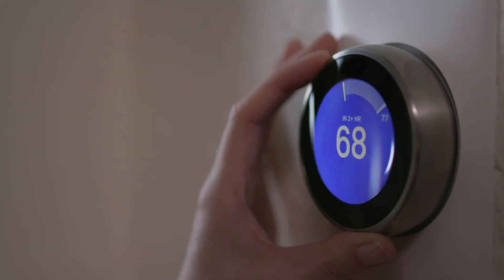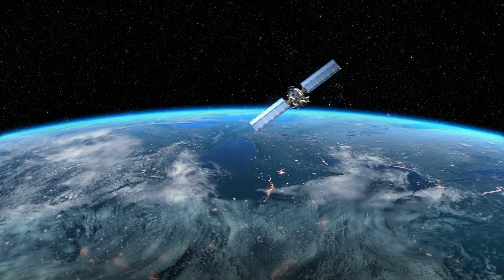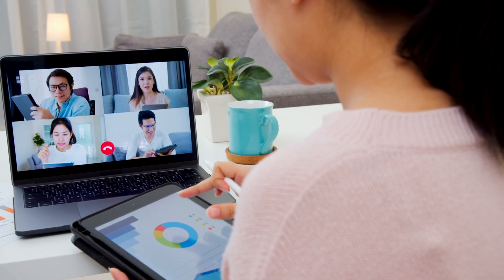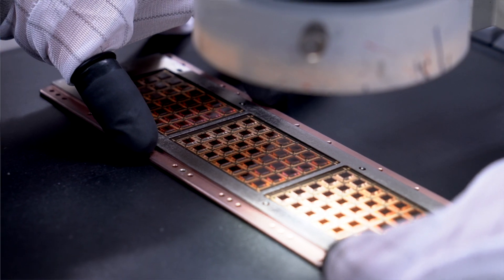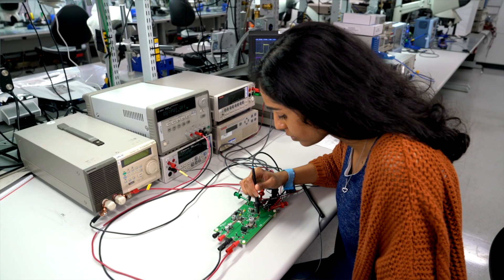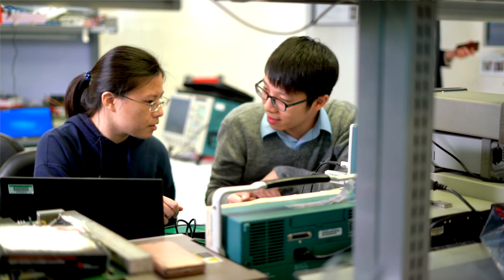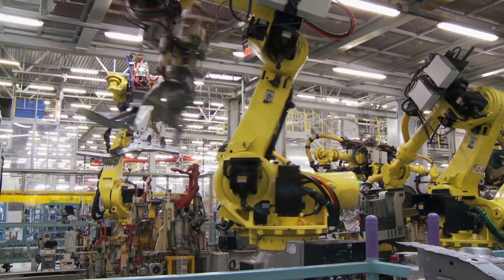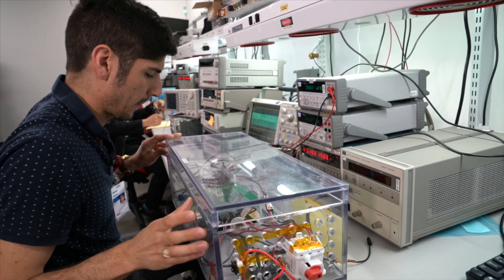Texas Instruments: Pushing Power Further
Power is all around us. Every connection, every invention begins with power. Watch this short video to see how we are pushing the limits of power management.